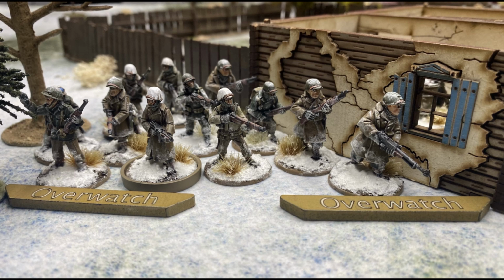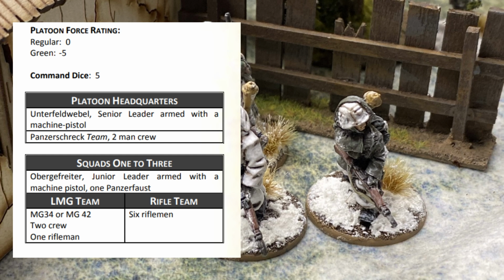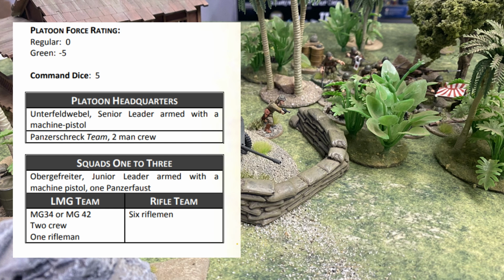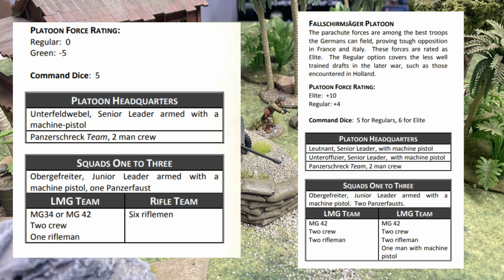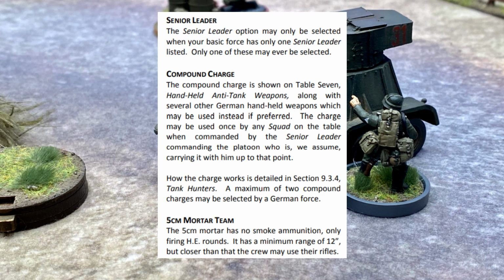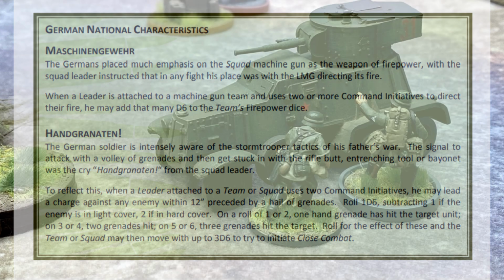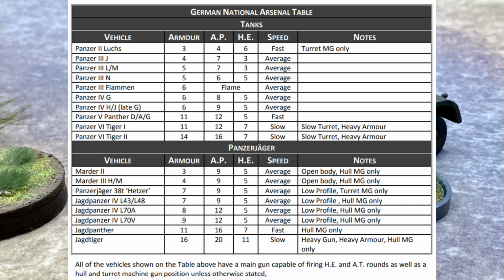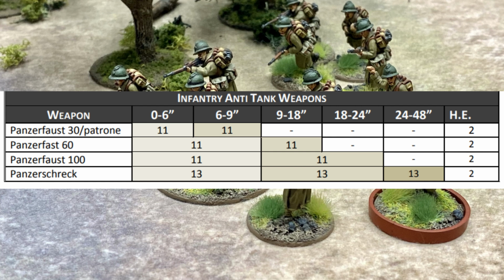Tabletop CP: How To "Build Lists" For Chain Of Command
In this video I talk about "list building" for Chain of Command.  I use the term list building loosely as that is not really how it works, which I explain in more detail in the video.